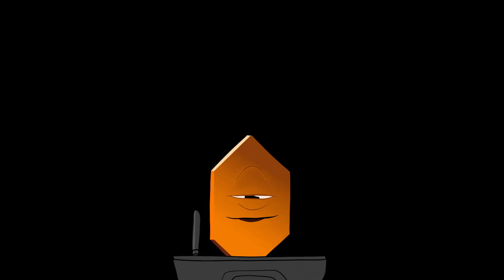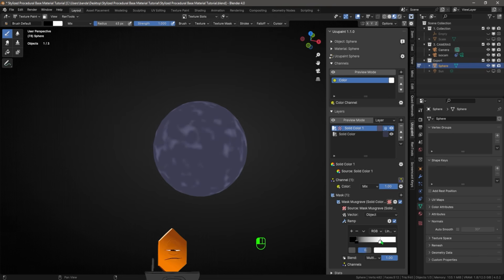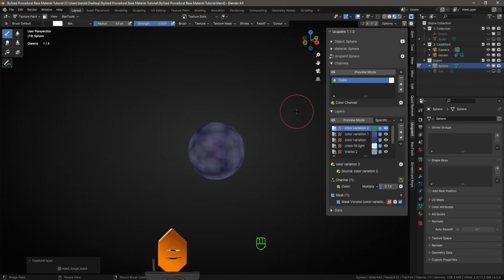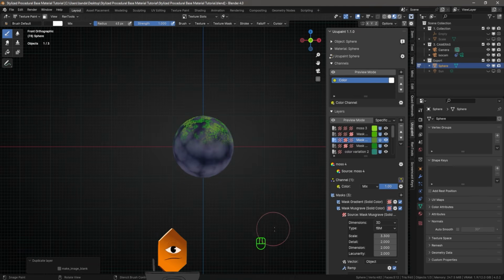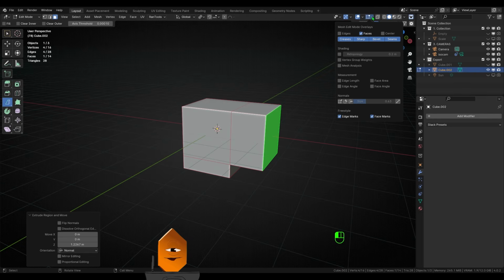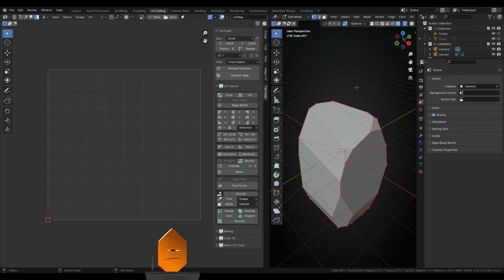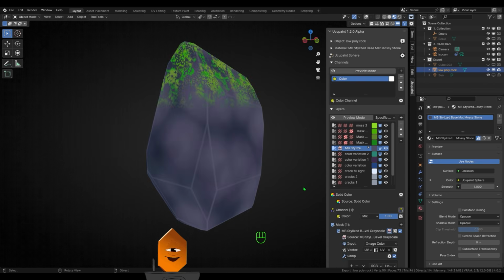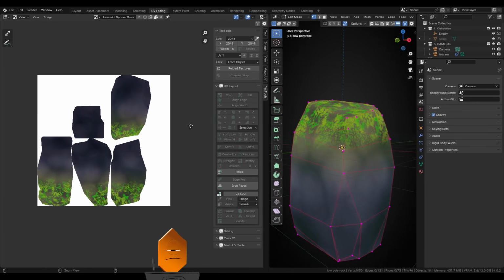FIXED IT! Drag and Drop Procedural Stylized Materials with Ucupaint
As per viewer requests, the Nyahs have been removed for an easier learning experience, and some minor information updates have been added.

Learn how to leverage Ucupaint to create procedural, stylized materials with this follow-along tutorial. A million thanks to @ucupumar for making the incredible, FREE addon Ucupaint, I absolutely love it! Grab it from Blender Extensions here,

0:00 Intro
0:49 Material Creation
2:04 Masks
6:09 Timelapse
6:27 Rename Layers + Color Variation
6:54 Timelapse
8:14 Gradient Layer
9:35 Timelapse
12:09 Save Material As Asset
14:51 Low Poly Rock Modeling
15:16 Normals
16:10 Bisect Tool
18:08 Retopo, Baking and UV's
19:42 Baked Maps
20:13 Apply Material + Make Unique
21:07 Alter Base Material To Suit Object
22:23 Adding Edge Highlights
23:52 Editing Edge Highlights
25:25 Finishing Touch Gradients
26:52 Exporting